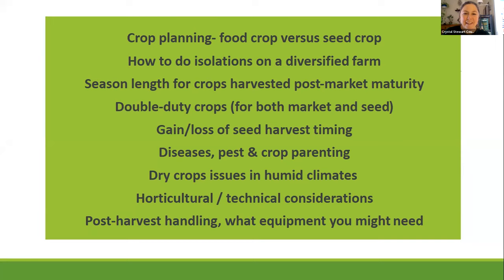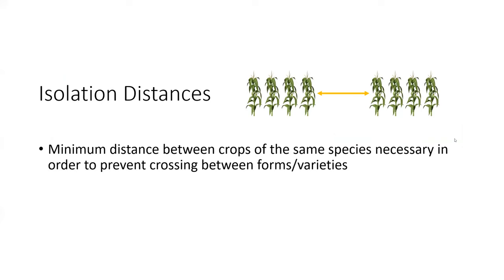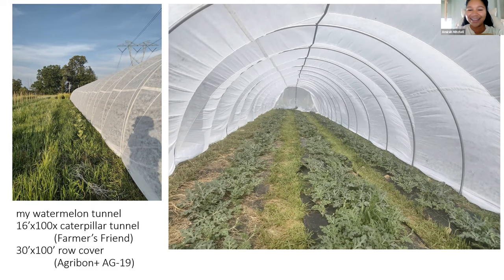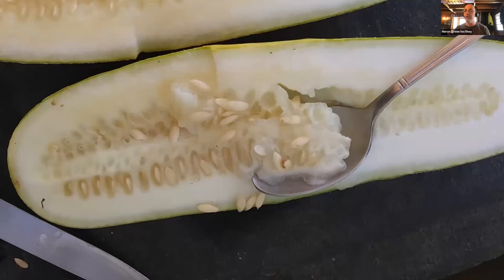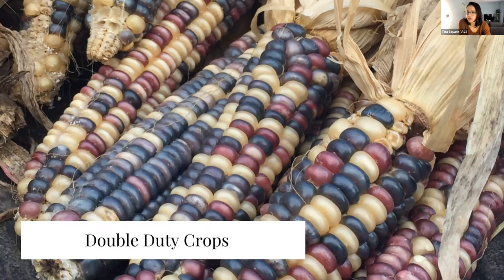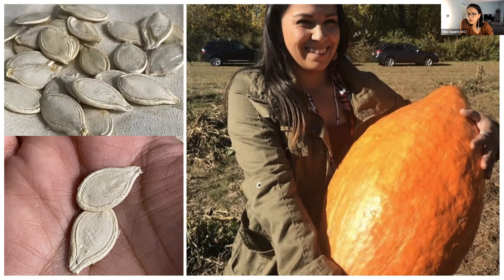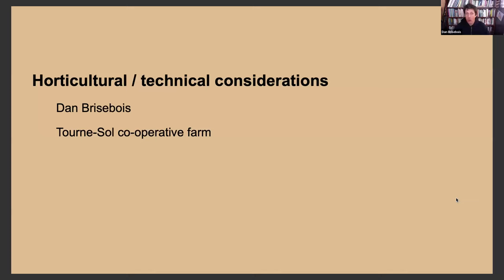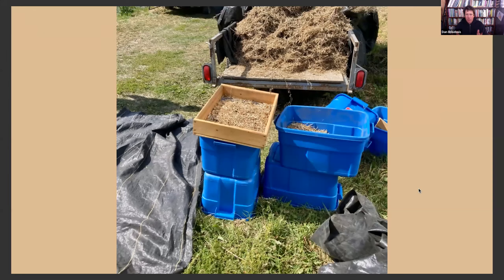Seed Production Intensive, Session 2; Intro to Seed Production ~ Growers Roundtable / 2023 NECSC&C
Seed Production Intensive, Session 2; Intro to Seed Production ~ Growers Roundtable / 2023 Northeast Community Seed Conference & Celebration
Hosts & Grant Leads: Crystal Stewart Courtens, Natasha Field
Presenters: Angela Ferguson, Tina Square, Amirah Mitchell, Heron Breen, Dan Brisebois

NESARE Grant-funded Training;
NESARE Research & Education Grant "Increasing Capacity to Produce High Quality Regionally Adapted Seed to Enhance Northeast Biosecurity and Diversify Markets.